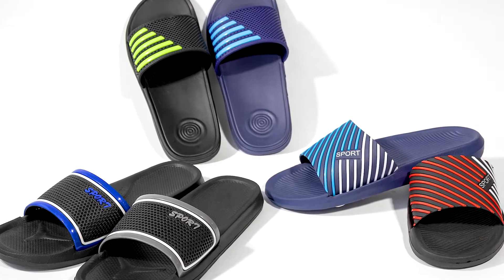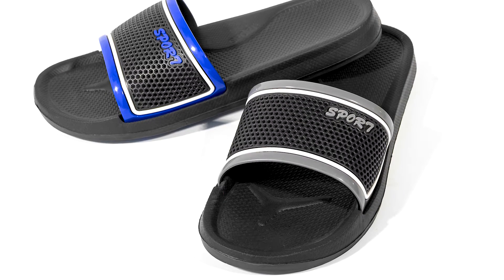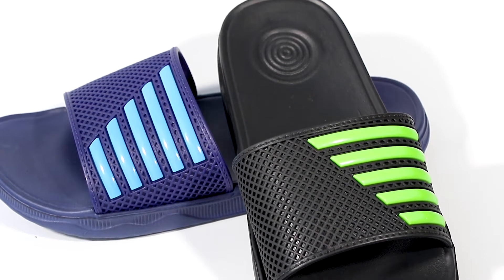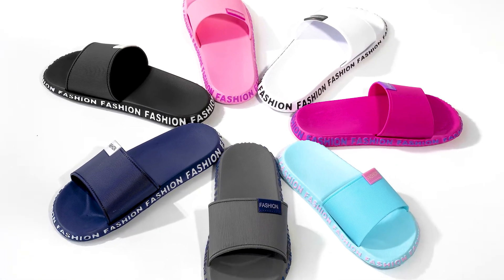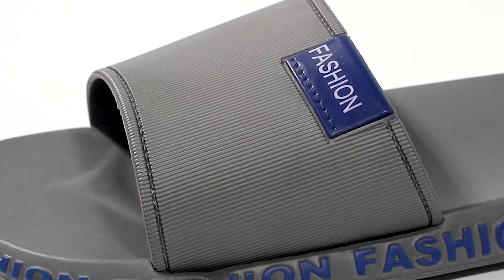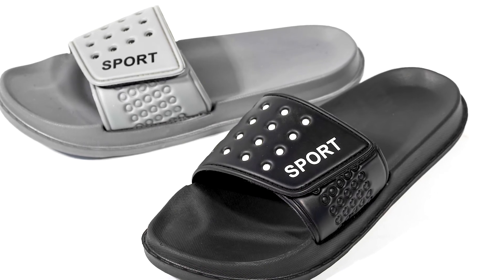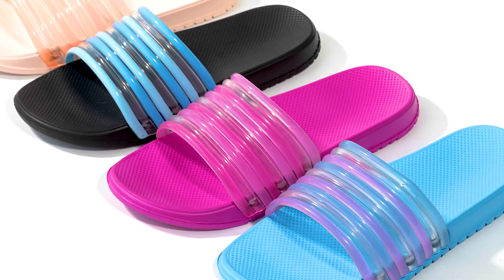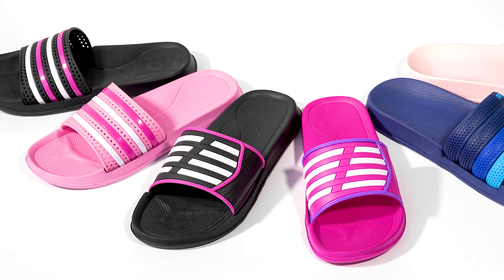What is PVC materials and EVA materials, Silde sandals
What is EVA material made of? Is EVA rubber or plastic? Is EVA materials hard？
Is EVA plastic safe？

The professional vocabulary people encounter when buying shoes such as garden shoes and slippers is daunting, because there are too many footwear terms that confuse people.

What exactly is EVA? What is the relationship between this material and garden shoes and slippers? What kind of shoes should people choose?

Today, I will explain the application and basic knowledge of EVA in footwear manufacturing with you.

What is EVA?

EVA (ethylene-vinyl acetate copolymer) plastic raw material, abbreviation: EVA, refers to ethylene-vinyl acetate copolymer. EVA can be used to produce materials with flexibility and softness similar to rubber. EVA is very useful in manufacturing, well beyond footwear. It is widely used in foaming shoe material, functional shed film, packaging film, hot melt adhesive, wire and cable and toys, and other fields. Shoe material is the main application field of EVA resin in China. In the EVA resin used in footwear, the content of vinyl acetate is generally 15% ~ 22%. Due to its soft, elastic, and chemical corrosion resistance, EVA resin blends and foams are widely used in the soles and interior materials of middle and high-grade traveling shoes, hiking shoes, slippers, and sandals.

Application of EVA in the footwear industry
EVA is the most common cushioning material in the midsole of athletic shoes. EVA is mainly used on the midsole (or the layer between the outsole and the upper). The midsole is the part responsible for cushioning, helping to comfort the foot, and protecting the foot.
Today, the use of EVA in the footwear industry is more diverse than before, and advances in materials have made EVA a very popular part of footwear.

EVA is widely used in the manufacture of garden shoes and slippers because EVA is water-resistant and oil-resistant. It is considered safe and environmentally friendly due to its antibacterial and non-toxic properties. Advantages of EVA: lightweight, good elasticity, good flexibility, not easy to wrinkle, with excellent coloring, suitable for various climates.